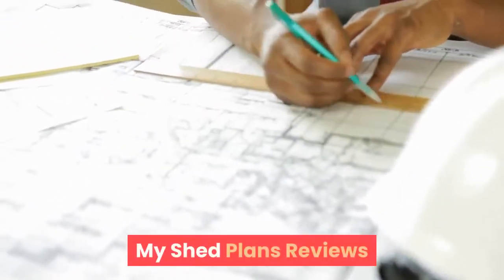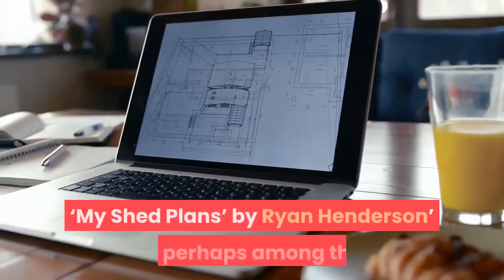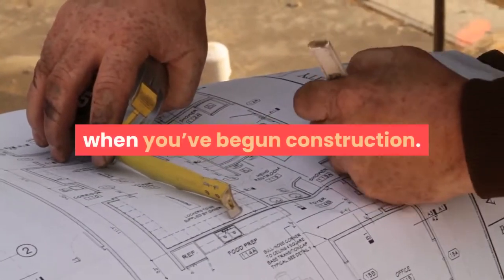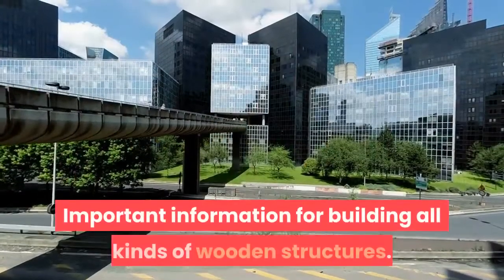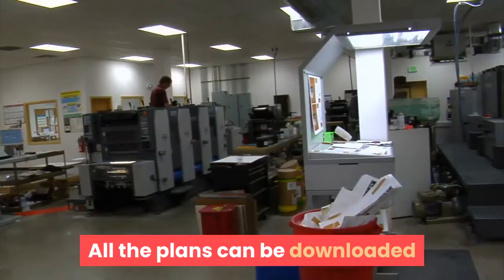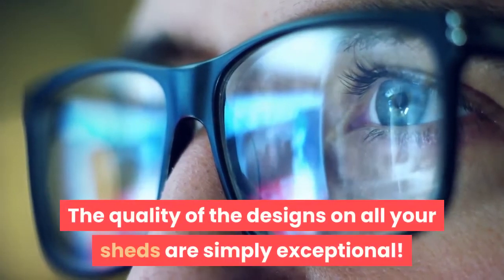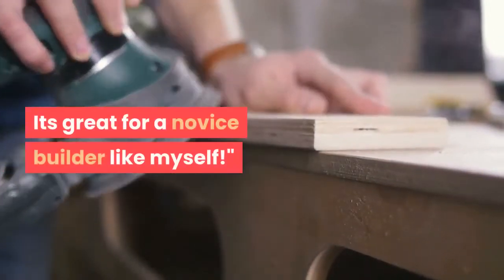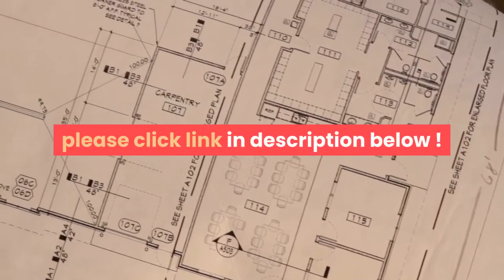My Shed Plans Reviews, elite, book, ebook, program, system, free, diy,Tips, Tricks, 12x16, 10x12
My Shed Plans Reviews, elite, book, ebook, program, system, free, diy,Tips, Tricks, 12x16, 10x12, 8x12, 8x8
Woodworking is a creative goal. That is why it must be fun and enjoyable. If you are intimidated by woodworking projects, although you enjoy working with wood, the problem lay not in you, but with the woodwork plans, you are following. Among all the woodworking projects, people find making outdoor sheds complex and hard to execute. But, that should not be the case. In fact, if the blueprint and the shed plan is good, is explained in detail with step by step instructions, making outdoor sheds should be a breeze. If you are looking for the best collection of outdoor shed plans, then look no further. ‘My Shed Plans’ by Ryan Henderson’ is perhaps among the best collection of shed plans you can find anywhere today.

How Does My Shed Plans Works?

Using My Shed Plans makes it easier and faster to build your own outdoor shed using their simple and uncomplicated instructions and plans. You will save both time and money. No experience in carpentry is required and you can expect professional results each and every time you begin a shed project. Once you’ve received the package and all it entails, you can begin creating your own outdoor shed whenever you feel ready. The only time you need to exert the effort is when you’ve begun construction.

There are over 12,000 different shed plans and woodworking endeavors for you to choose from, so the projects are pretty much endless. You are given everything you could possibly need to build your own beautiful outdoor shed. For those who already have years of woodwork and carpentry experience, My Shed Plans may not offer you enough information that you don’t already know. The only benefits you’ll get from the package are the innovative shed blueprints and designs, which can be help enough.

What You will get from My Shed Plans?

More than 12,000 woodworking projects. Easy to understand plans.

Important information for building all kinds of wooden structures.

Essential tricks, techniques, and tips for the best results in the project.

Each and every shed plan is provided with a material list and tool list.

High quality and detailed blueprints with helpful and useful illustrations.

Pros

The best thing about it is that you get instant access to the entire collection upon purchase.

Even though there are as many as 12,000 plans, all of them are neatly organized under a suitable heading.

Not only the quantity of the plans is huge, but the quality is also great too.

All the plans can be downloaded and printed for reference while working on it.
Conclusion

So, if you are looking for a variety of wood shed plans and other resources on woodworking that will keep you engaged for years, this is the very best deal you can find. But, you need to hurry, as the price for the collection can increase any time. Ryan backs up his collection of shed plans with very bold money back guarantee. It applies to everyone. You do not have to be an expert woodworker to be able to benefit from this collection. In fact, any person with our without the basic woodworking skills can benefit from it. And in case, you are not satisfied with the material you get in the ‘My Shed Plans’, you can put a claim for a refund and you will get all your money back. No questions asked. You have the time to look at the collection for 60 days and if even after that you are not happy, it won’t cost you a dime.

8 x 10 shed plans,
shed plans 8x12,
12 x 8 shed plans,
shed plans 10x10,
shed plans 12x12,
shed plans 10x16,
8 x 8 shed plans,
shed plans 8x8,
shed plan designs,
shed plans with loft,
shed plans with porch,
shed plans 12x20 free